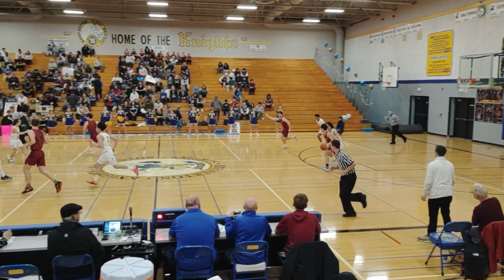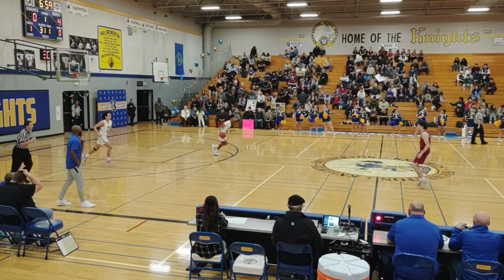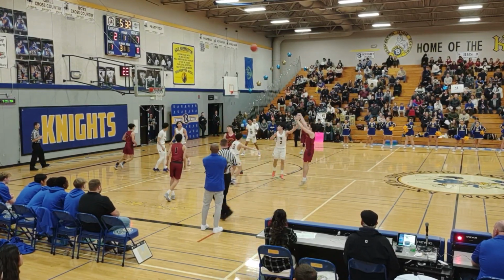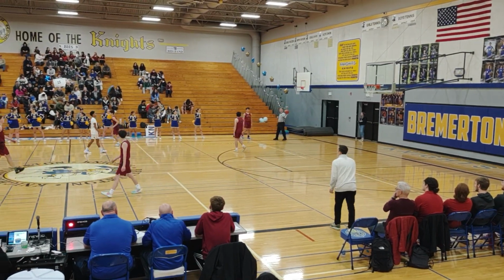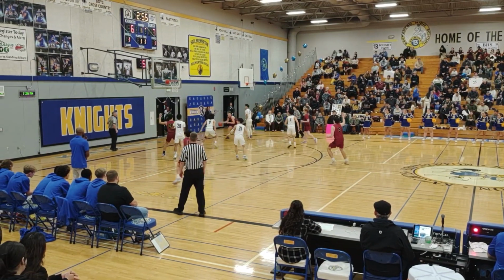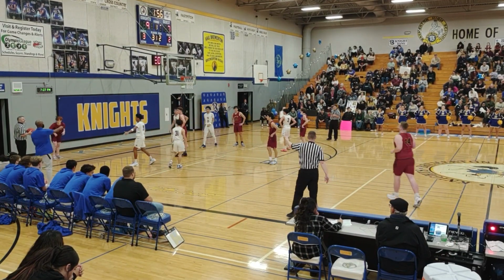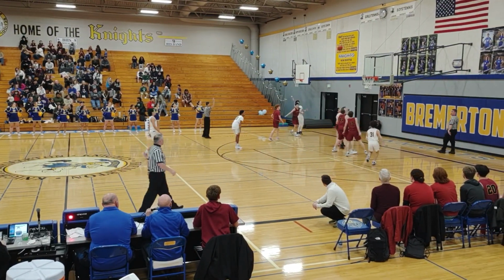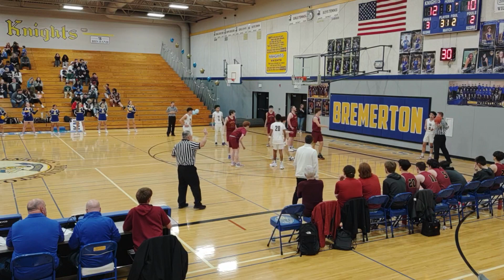BHS Boys Varsity vs Kingston - 02 Feb 23 1Q